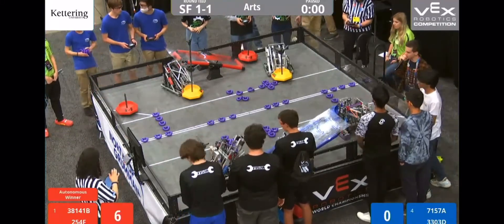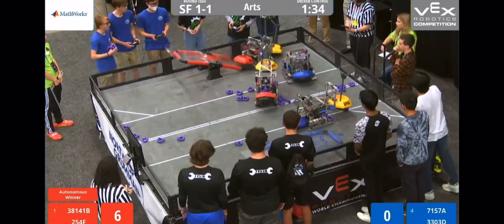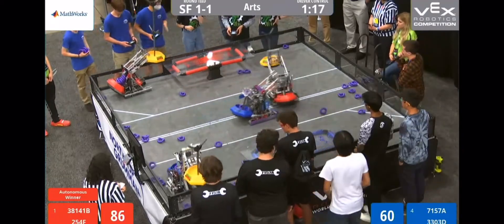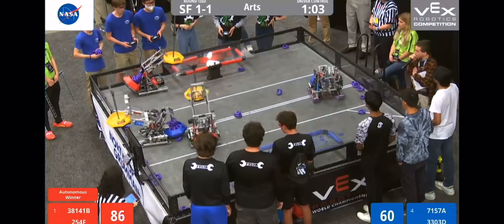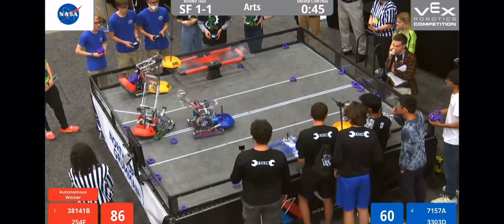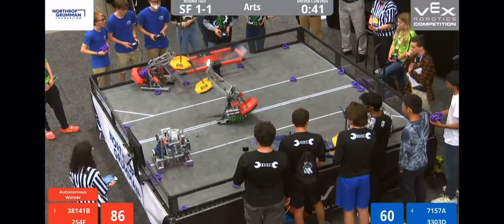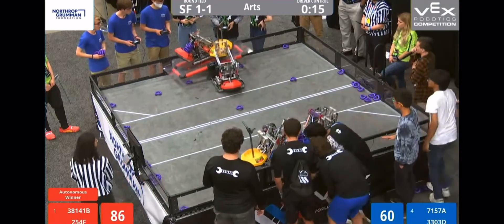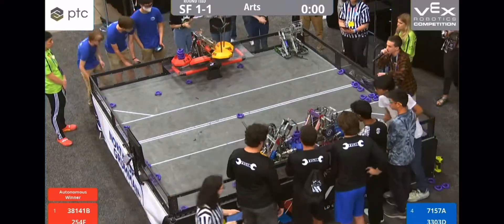SF 1-1 Arts Division Vex Tipping Point Worlds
38141B & 254F vs 7157A & 3303D
220(Red)-203(Blue)

Chain broke on my robot, but we still pulled it off. GG!

I (Ben) was the builder, driver and programmer for 38141B. I left though and am now on an independent team 515R. I am uploading these videos to have them archived and easy for others to watch.